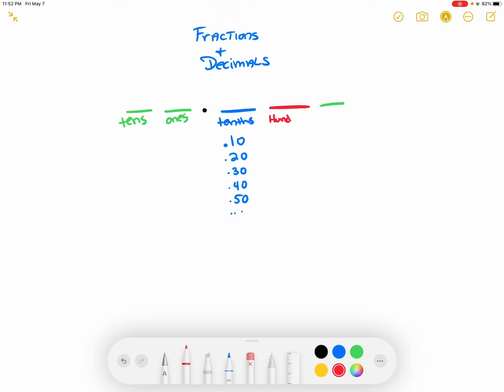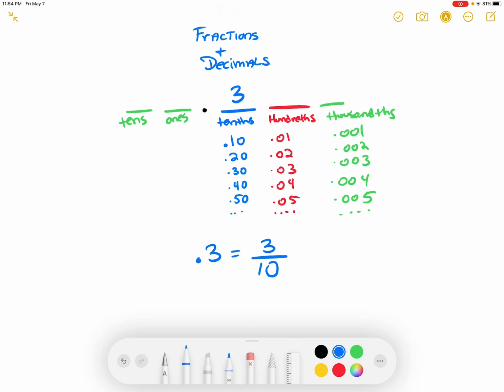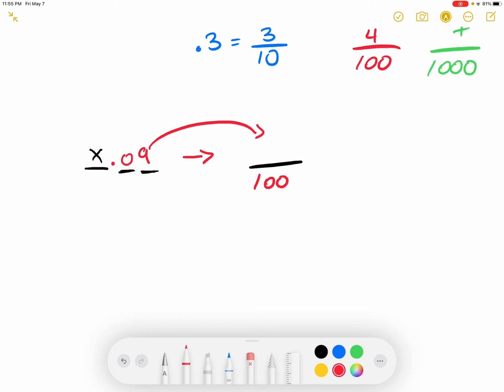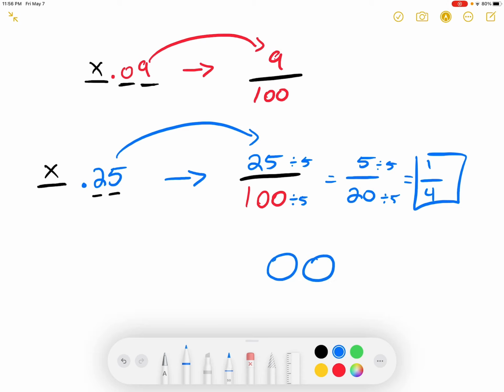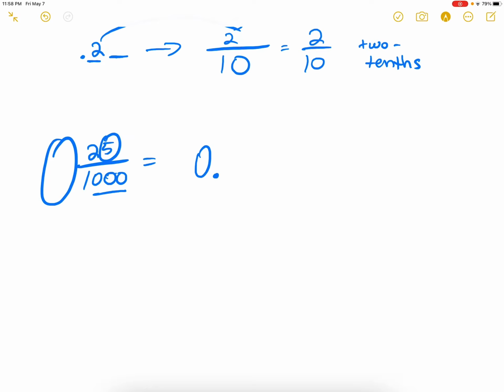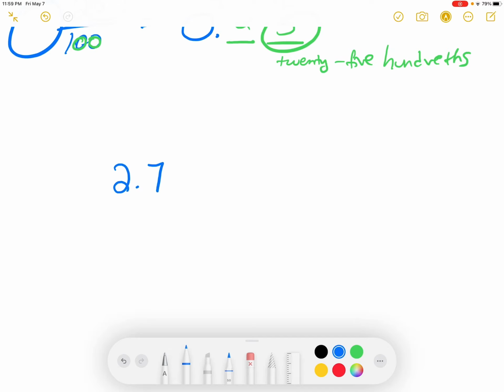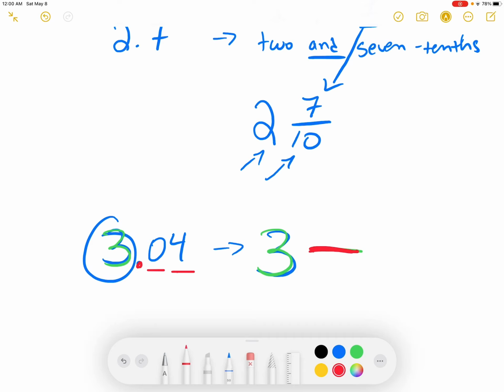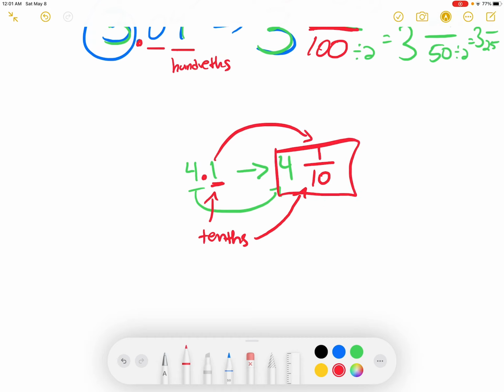7.8n(Fractions and Decimals) | PreAlg